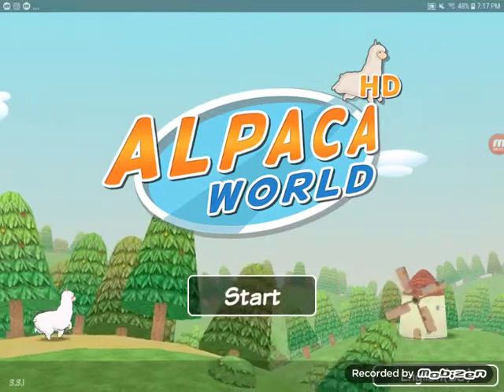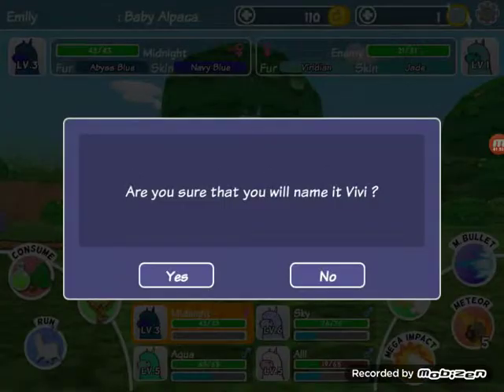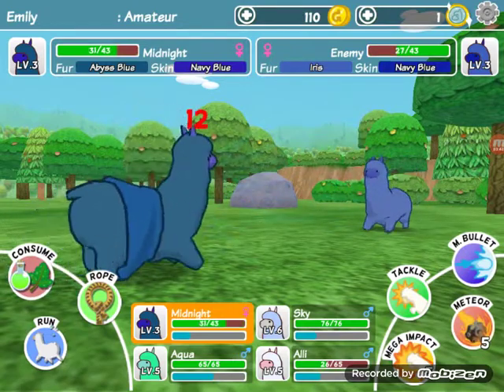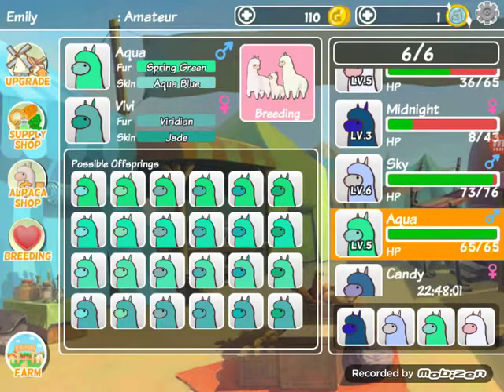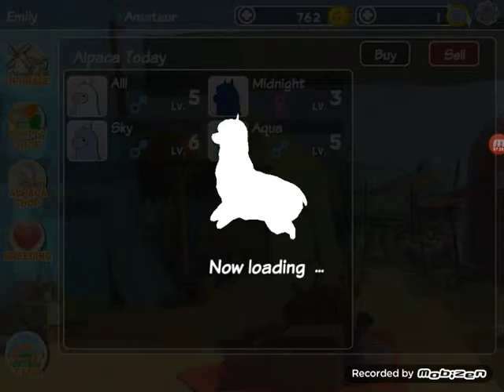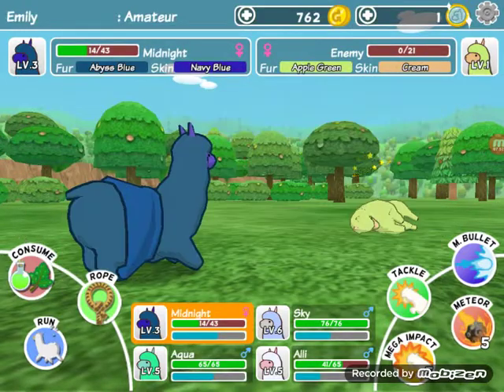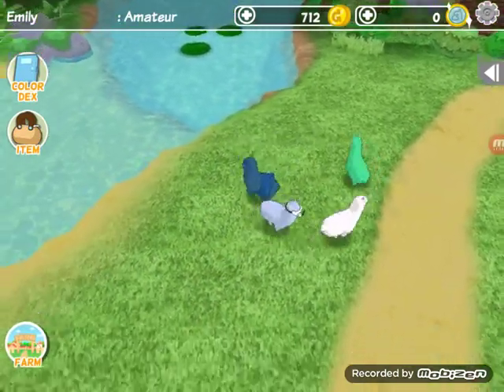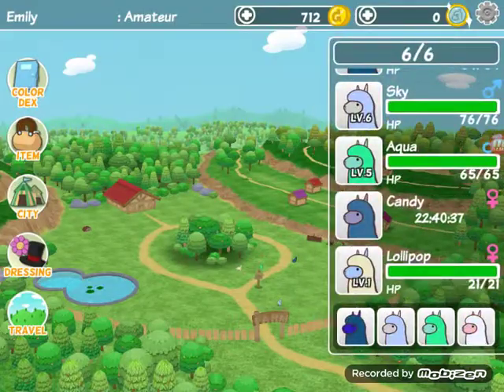NEW ALPCA LOLLIPOP 😁♥️ Alpaca World HD ep: 3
Hi guys pink reindeer Roblox world 😄 here so today I got a new alpaca it is awesome her name is Lollipop hope you enjoyed bye

Follow otis at: otis_puggie

If you see this comment like and sub byeeee 🐶♥️💐